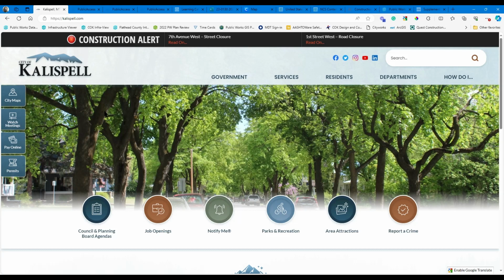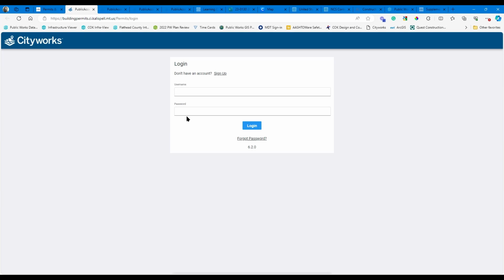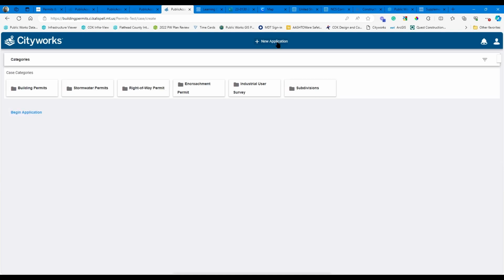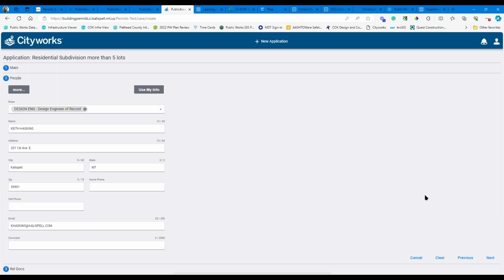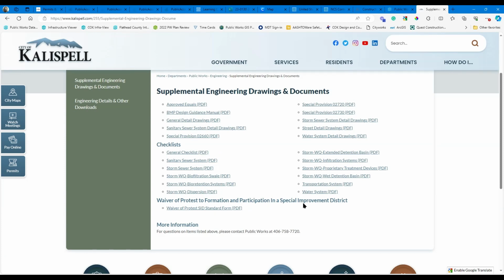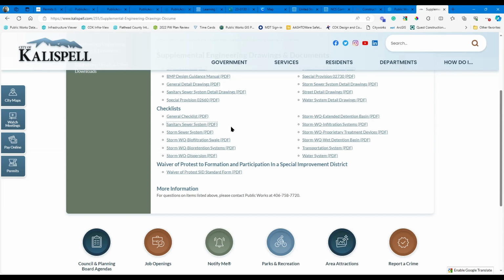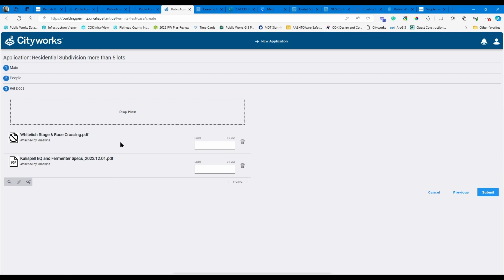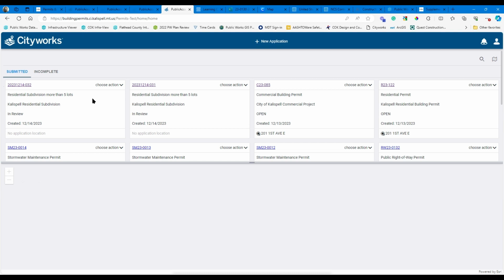Subdivision Plan Submittal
The purpose of this video is to go through the steps you need to take to submit a Subdivision Review to the City of Kalispell.